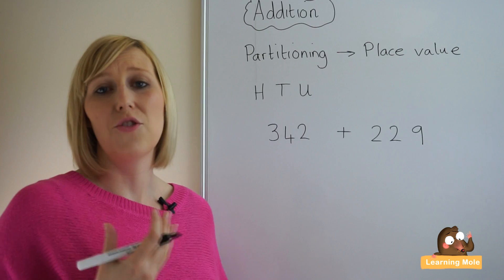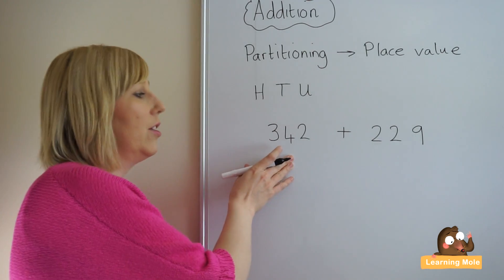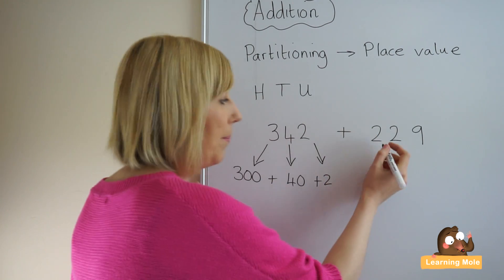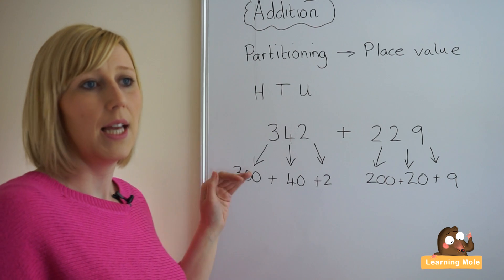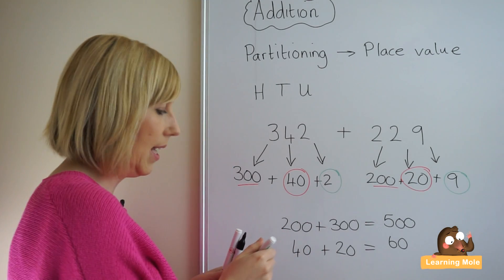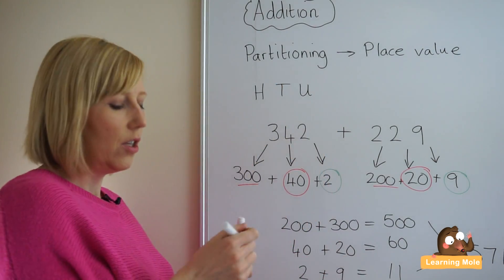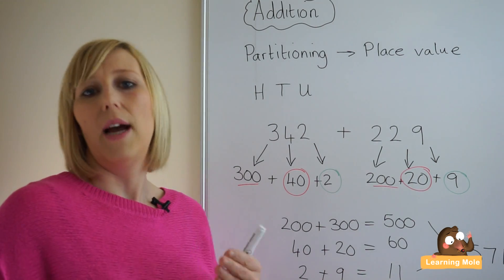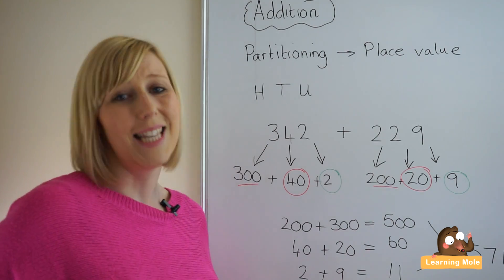Mental Math Strategies | Addition Working with Place Value | Addition made easy for kids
How to make addition for big numbers much easier for the child? There are different mental math strategies found out there, one of them is partitioning and this is the one we have brought this time to teach kids to add big numbers and also know more about place value.

The whole idea behind partitioning is to divide the number into smaller ones; hundreds, tens and unites, in order to make it easier for sorting these numbers and then recombining them one more time. Partitioning is all about the idea of taking every single number in the addition equation, dividing it into hundreds, tends and units then sorting these numbers together by adding the hundreds alone, the tens alone, and the units alone, and eventually recombining the three answers together to bring the final answer for the first given equation.

A lot of people might think that this method is harder than doing the addition as it is - it is when compared to smaller numbers that consist of tens and units only - but it is actually not because it becomes easier for kids to add the hundreds together without dealing with big complicated numbers, the same with the tens, and eventually come to the units which are easy when less than 10 and could be dealt with differently when more than 10.

This is a mental math strategy which means that kids could of course start the whole partitioning thing on paper but eventually when they practice it all and get used to it, they should move forward and do it in their heads. At first it might be a little bit difficult for them, but over the time they will manage to do it all without any difficulty and will just write down the final answer.

To understand it more, we could give you an example. Try adding  342+229 together. First, partition 342 to hundreds, tens and units to become 300+40+2, and second, partition 229 to become 200+20+9. Now sort the numbers together to become 300+200=500, 40+20=60, and 2+9=11. The final step is recombining the numbers together to add the tens and units first since the units are more than 10 which will be 71 and then adding it to the 500 for the final answer to be 571.

To sum it all up, there are three different steps in this mental math strategy that the kid will need to go through: the first is partitioning, the second is sorting, and the third is recombining. It is important to use these different terminologies with the kids and let them know this mathematical vocabulary in order for them to understand all the different words and know what they are supposed to do.

Partitioning is also one mental math strategy that works with subtraction where the kid will first partition the number and then remove it from the bigger one but through two steps

Sometimes specific methods might not work with addition but are considered good with subtraction and vice versa, so parents should always make sure that they are choosing the right strategies when they are teaching their kids some mathematical operations.

Since it is a mental math strategy, kids should at some point only depend on making it all in their heads without depending on the pen and paper, so keep practicing with the child until they understand how it should be all made and manage to move on from writing every single step down to the point of actually doing the calculations in their minds.

There are different tricks, games, strategies and methods used in teaching and homeschooling the kids especially when it comes to math and teaching kids how to add and how to subtract. Most of these games could be even played with the toys and tools that are found at home without having to spend any money to get or make them, and you will even find that some of them are actually the kids' favorite